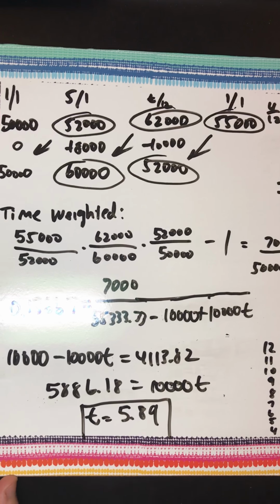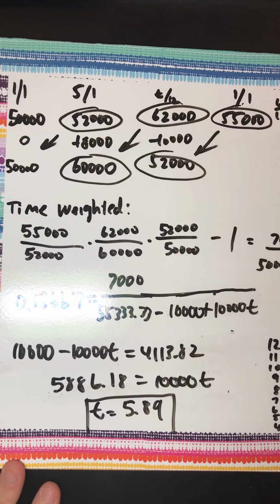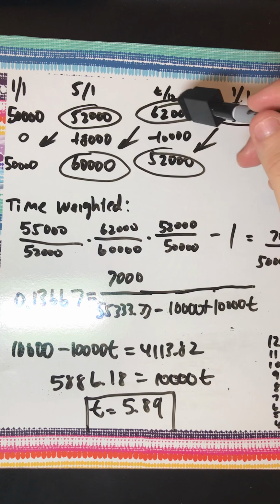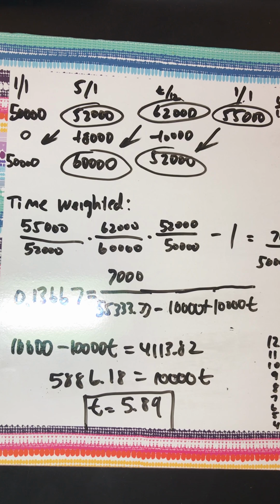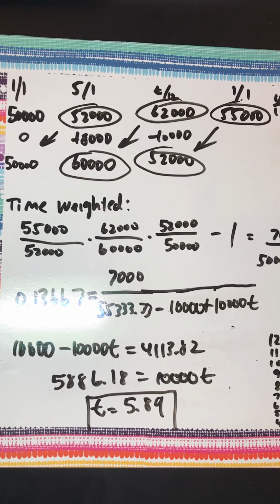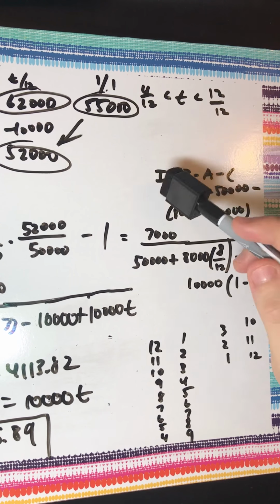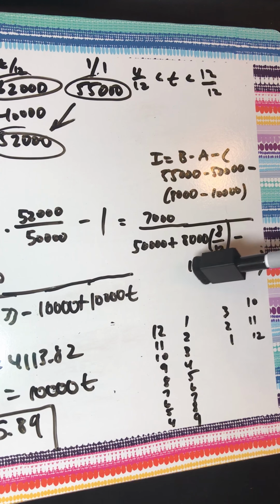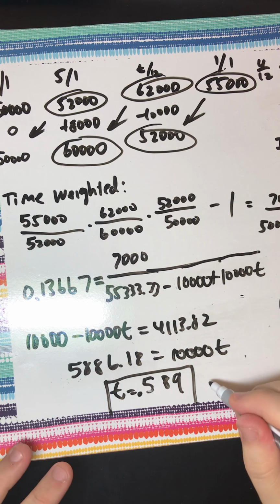Solving FM exam problem #26 (using dollar and time weighted rate of return)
An above average problem. Hope this helps. Please let me know if you like this teaching style or not!!